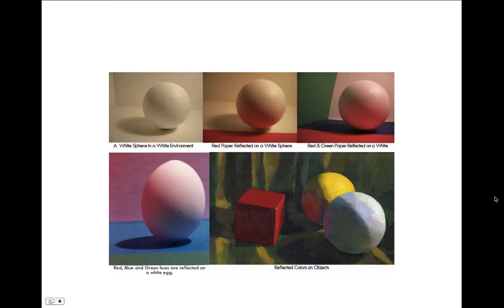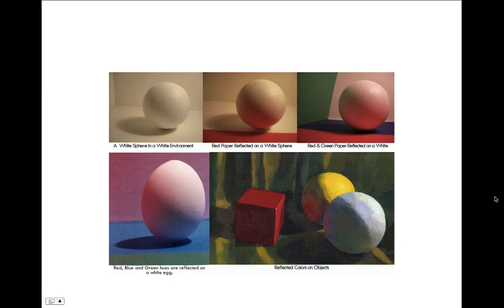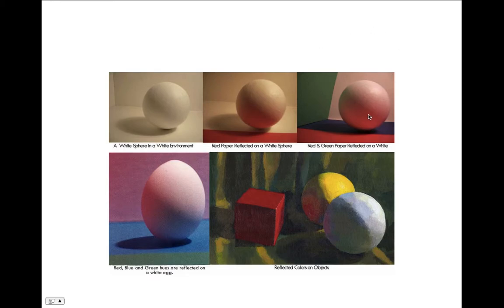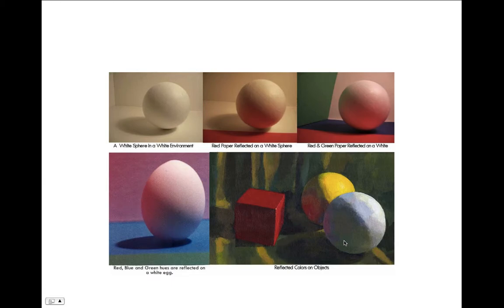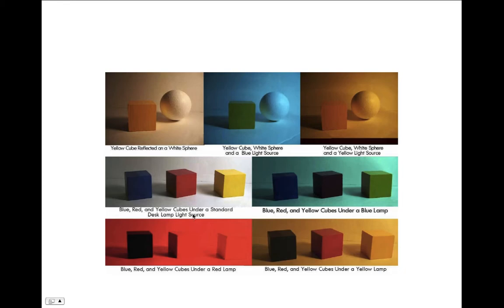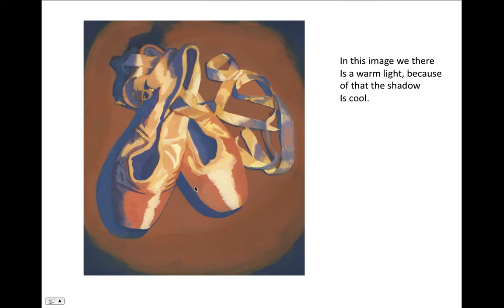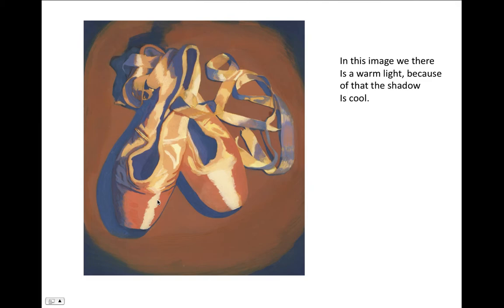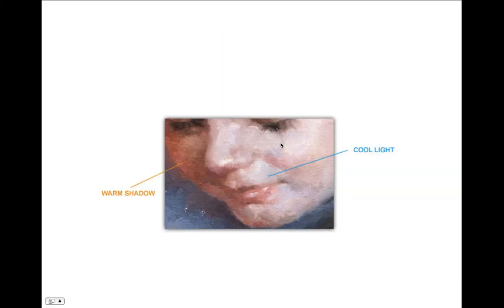reflected color and shadows